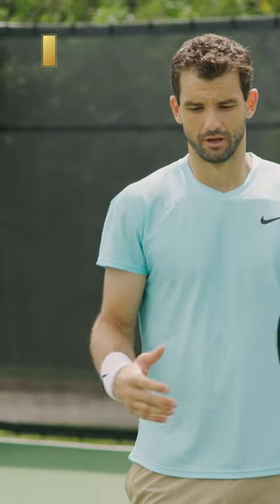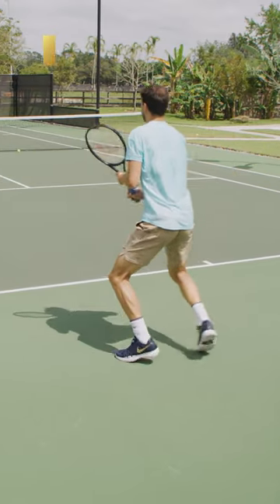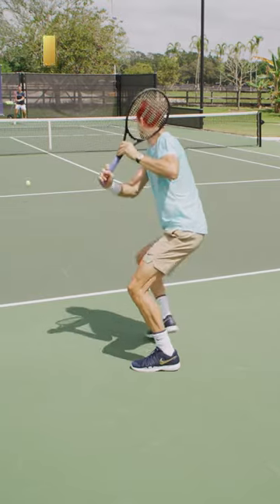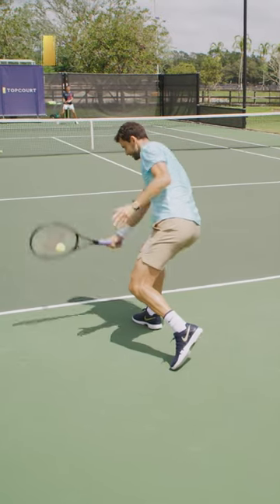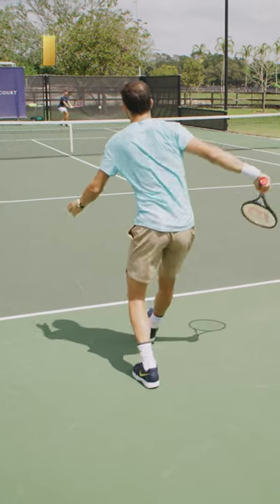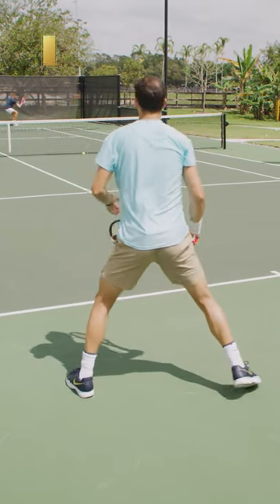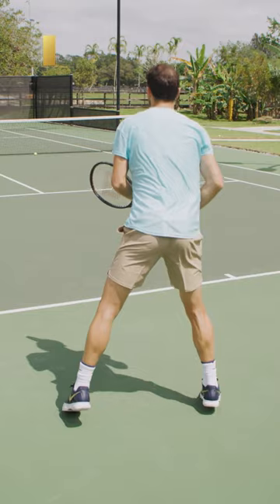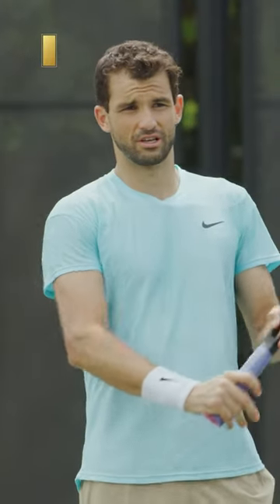Grigor Dimitrov | Utilizing Your Backhand Slice | TopCourt